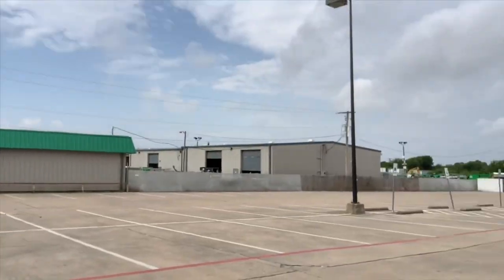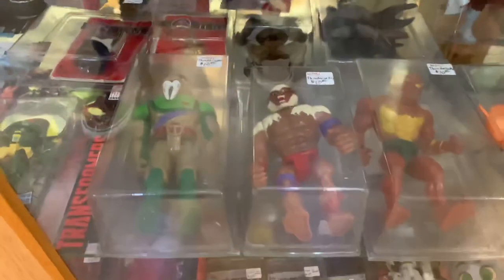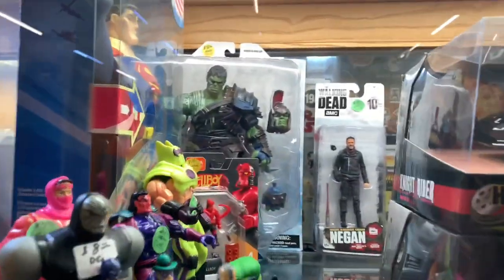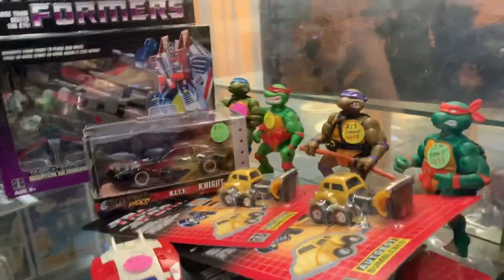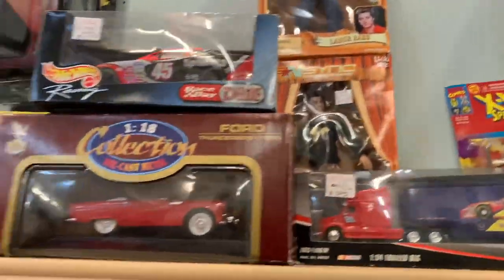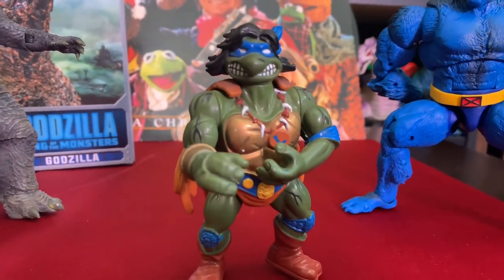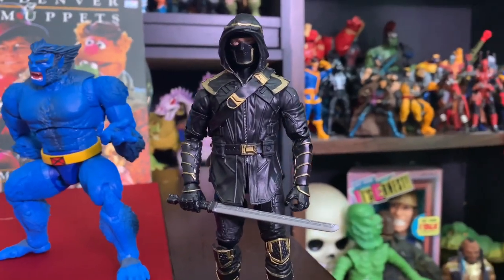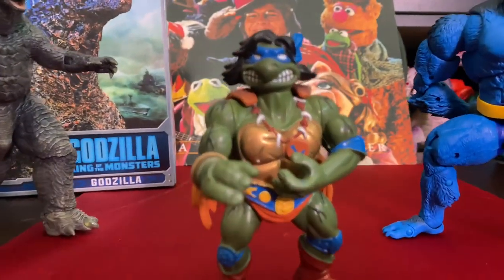Toy Hunting for Vintage Toys and Marvel Legends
Here is a quick hunt at my local antique mall and I come across a pretty rare vintage TMNT figure and also pick up some Marvel Legends and the new NECA Godzilla figure.